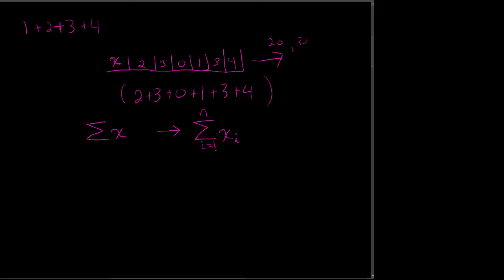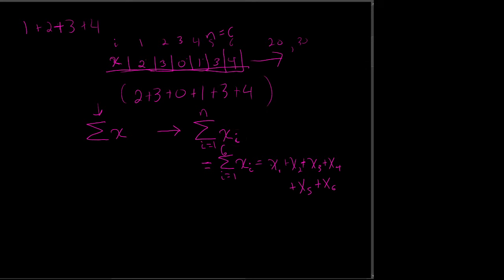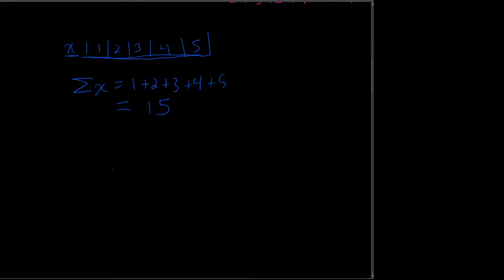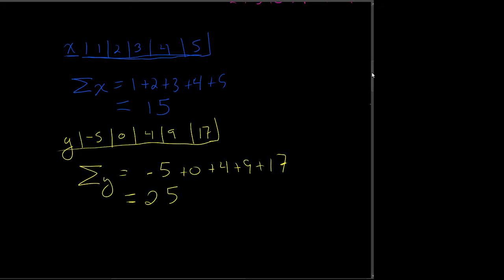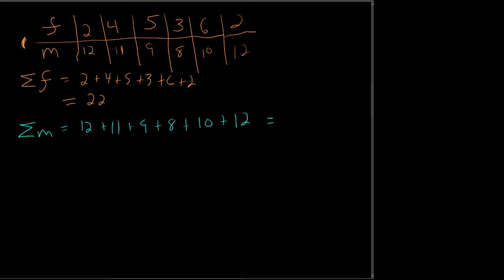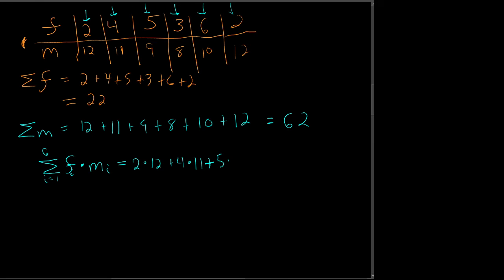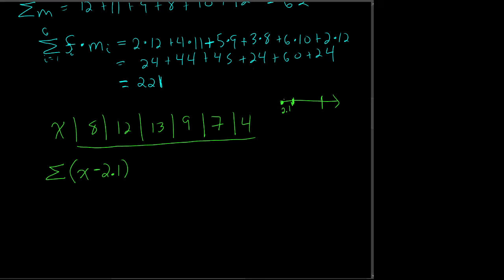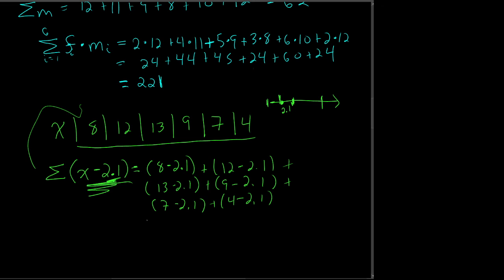MAT093 Sigma Notation meaning to Sum or Add a list of things.